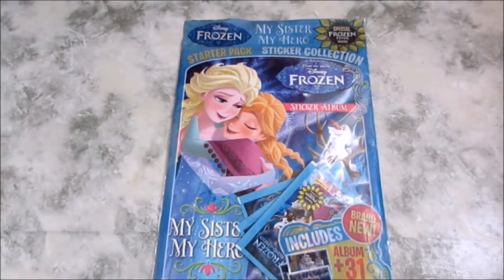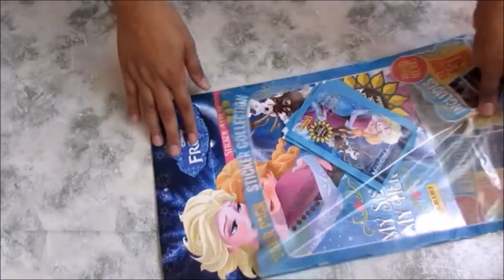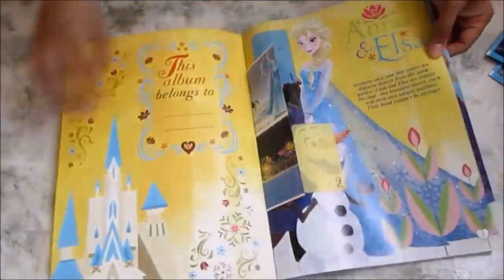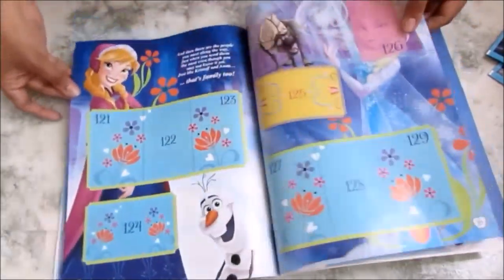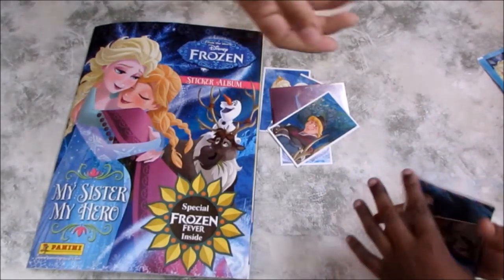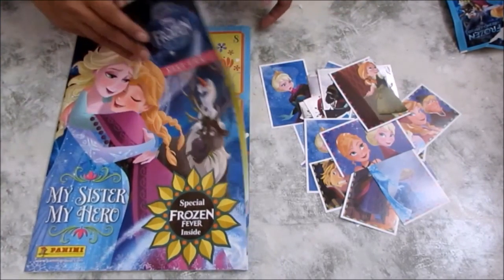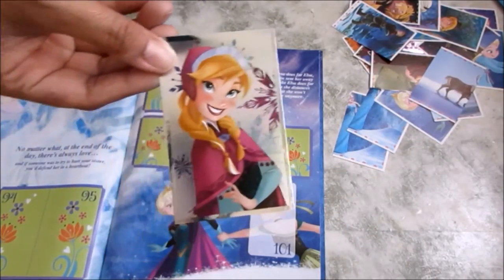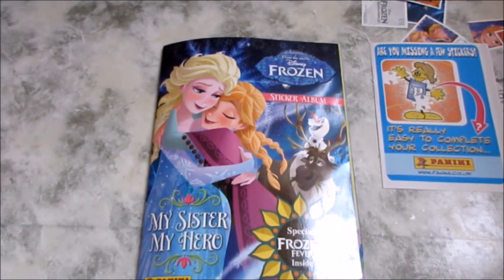Disney's Frozen 'My Sister My Hero' Starter Pack Sticker Collection | Opening & Review | DSV Toys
In this video we open and review the amazing Frozen My Sister My Hero Starter Pack Sticker Collection, which includes a sticker album, 31 stickers and a Frozen Fever Pullout!